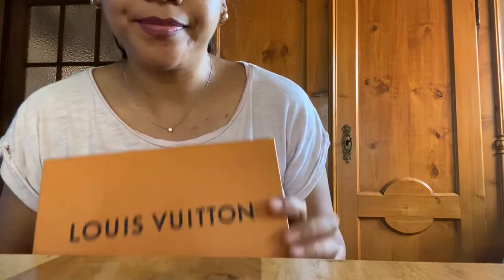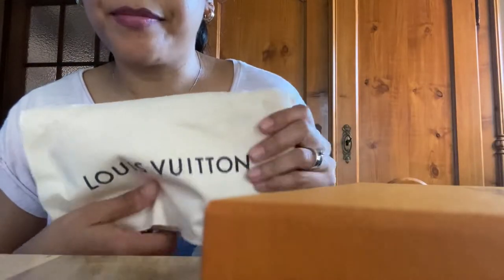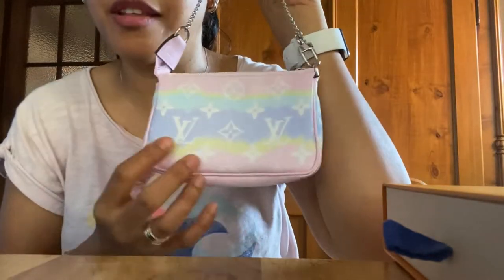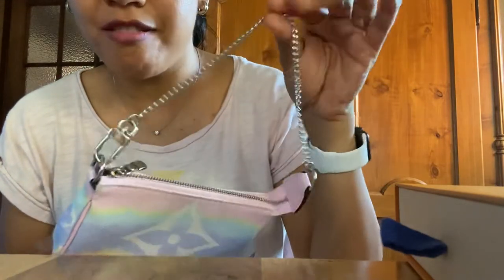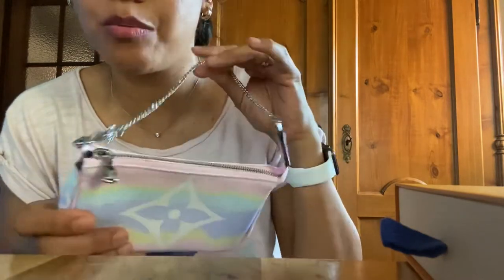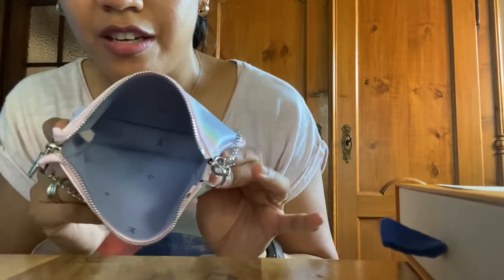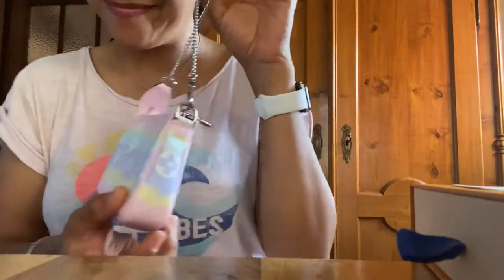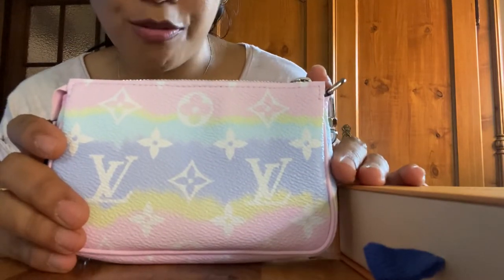Louis Vuitton Escale Mini Pochette Unboxing Reveal